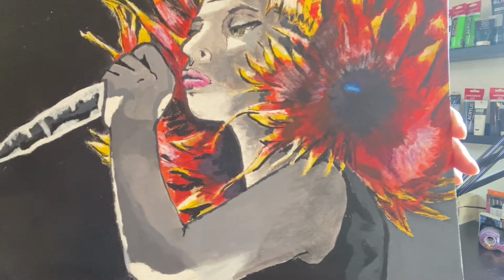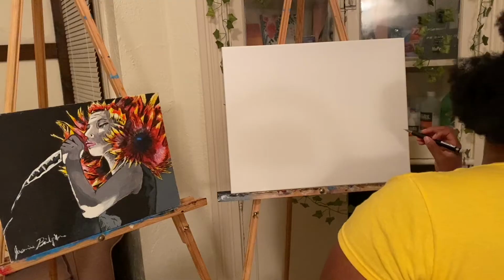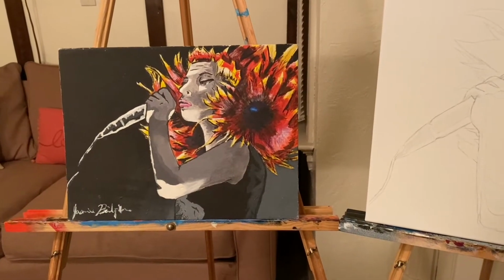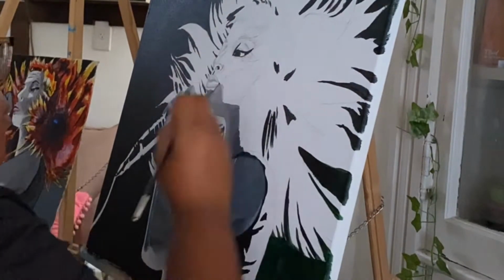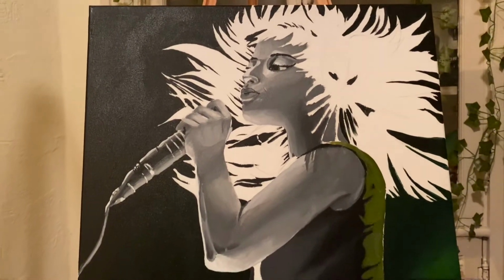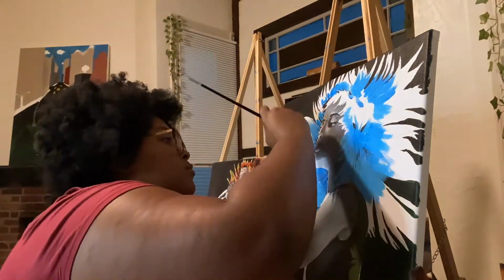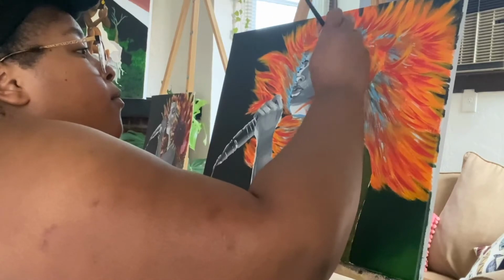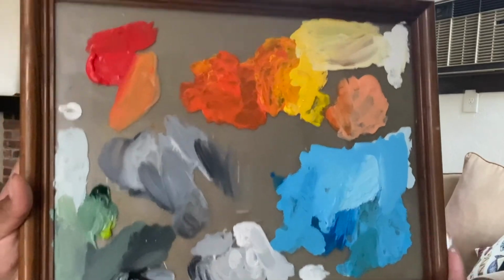repainting first painting 10 YEARS LATER!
Hi y'all! Today I am going to be repainting my first ever painting from high school ten years later to see how much I've progressed!

The last ten years have been such a journey of growing not only as an artist but as a person. I cherish this first painting because, while it wasn't the end result I was looking for, it is forever a sign to me to keep going. That you may be a beginner now but you won't be a beginner forever, so long as you give yourself the chance.

Black Girl Absolute is focused around the creation of black art telling stories that are often unheard in the mainstream, from the perspective of a black woman artist.

Like this video? Like this video and leave a comment letting me know how you feel.